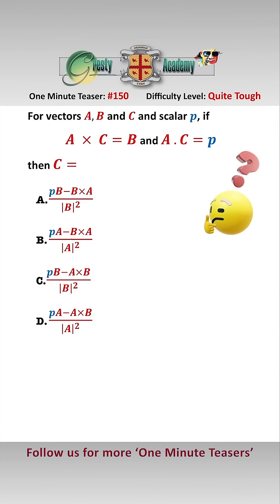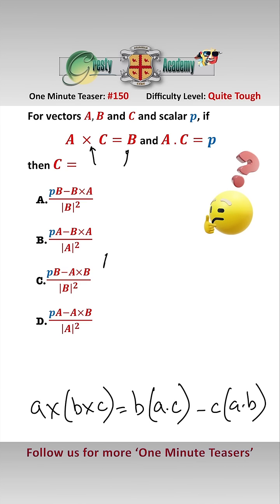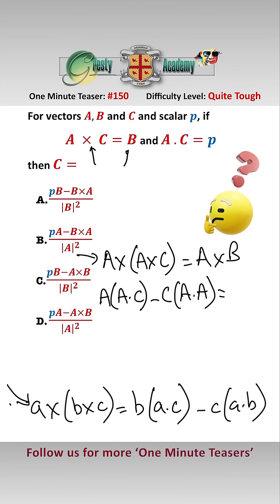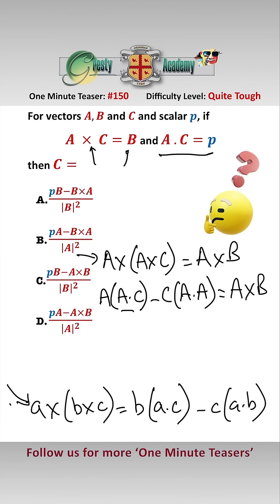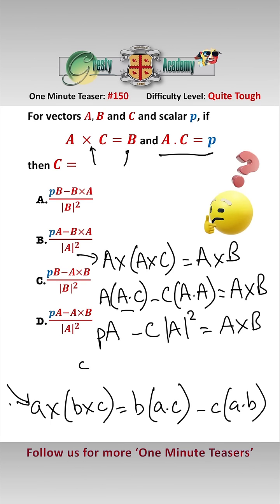How Are You At Solving Vector Equations?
Gresty Academy One Minute Teaser #150: Vector equations are a strange being, and they are not at all easy to manipulate, even for such 'simple' matters as making one variable the subject of an equation - can you get it correct?